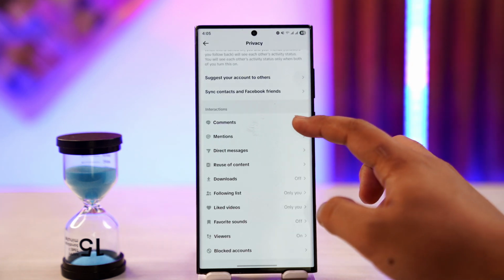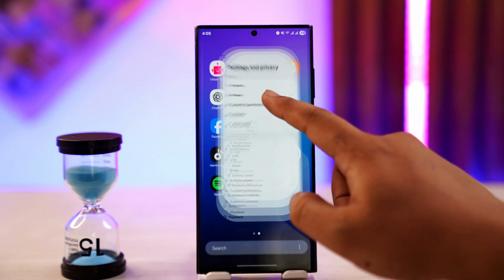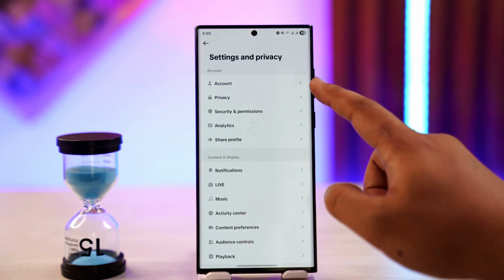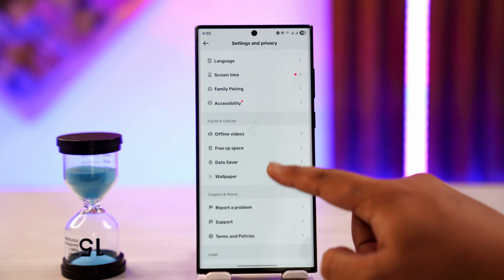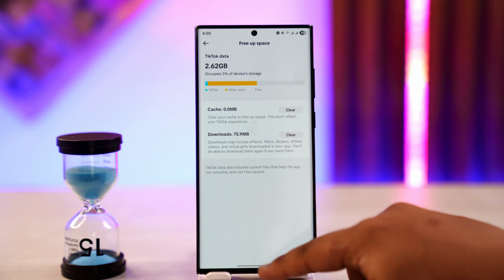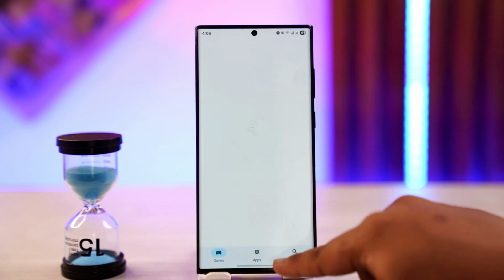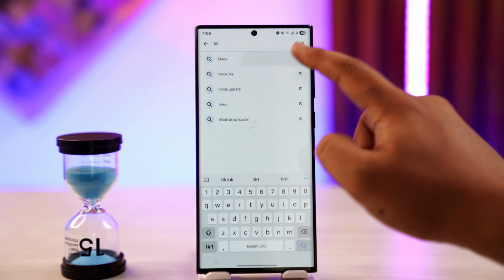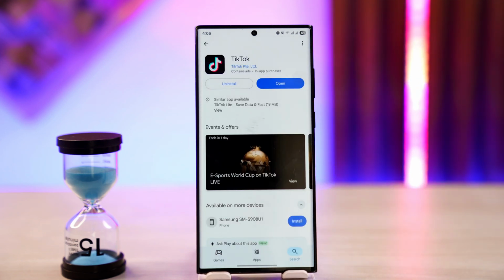How To Fix TikTok Likes Not Showing Properly !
If your TikTok likes are not showing properly, this video walks you through the most common causes and step-by-step solutions to get them working again. Sometimes the issue can be due to privacy settings, outdated app versions, or corrupted cache files that need clearing. We start by checking your TikTok privacy preferences to ensure your liked videos are visible according to your needs. This is done by tapping the three-line menu in the top right corner of the TikTok app, navigating to Settings and privacy, selecting Privacy, and then reviewing the Liked videos option. You can choose whether only you or everyone can view your liked videos, but you must ensure this is set correctly if you want them to appear as expected.

Next, we address performance and loading issues by clearing TikTok’s cache. You can do this either by long-pressing the app icon and selecting the appropriate option on supported devices, or by going into TikTok’s Settings and privacy menu, scrolling down to Free up space, and tapping Clear cache. This removes temporary files that may be causing display errors without deleting your account data or videos.

Finally, we recommend checking if there’s an update available for TikTok in the Google Play Store or Apple App Store. Outdated versions can sometimes lead to features not working correctly, including likes not updating or showing. Updating to the latest version ensures you have the newest bug fixes and performance improvements from TikTok.

By following these methods — verifying privacy settings, clearing cache, and updating the app — you can often resolve the issue of TikTok likes not showing properly without needing to contact TikTok support. If the problem still persists, it may be a temporary server-side glitch that resolves on its own. Watching this full guide will help you troubleshoot effectively so you can get back to engaging with your TikTok content without frustration.

Timestamps:
0:00 Introduction
0:16 Check TikTok privacy settings for likes
0:39 Clear TikTok cache
0:53 Update TikTok app
1:00 Conclusion